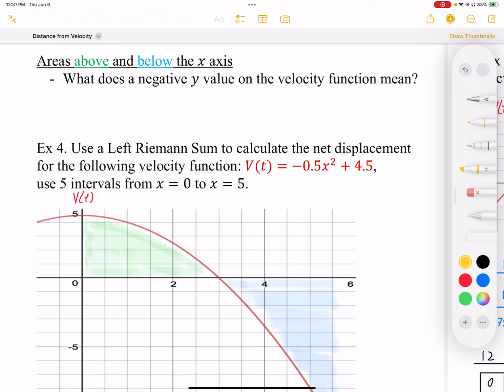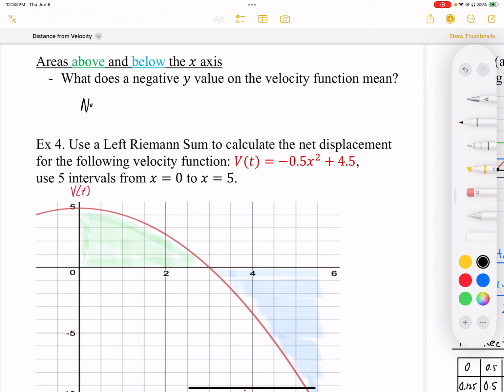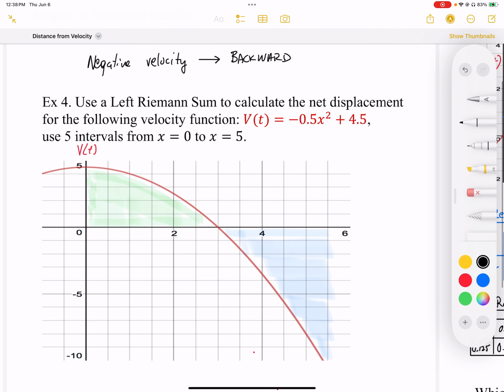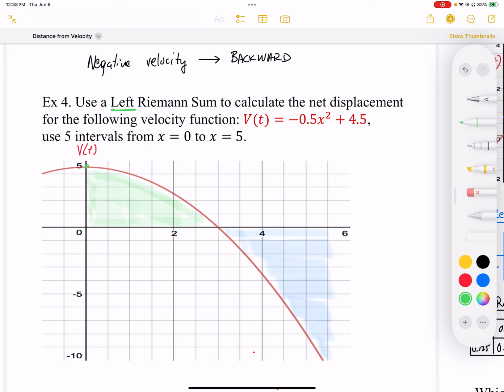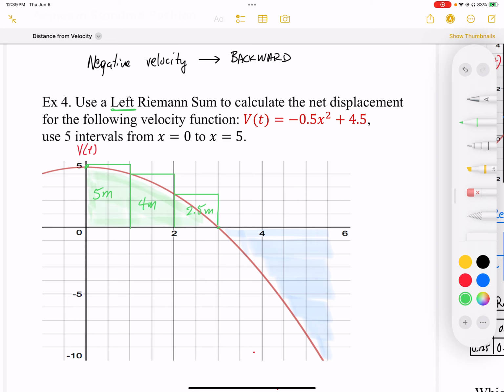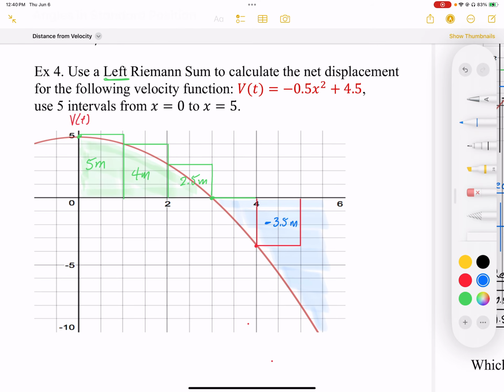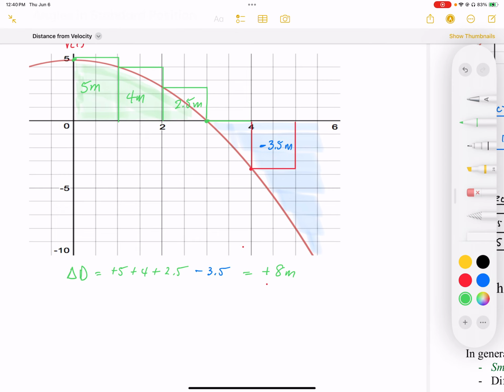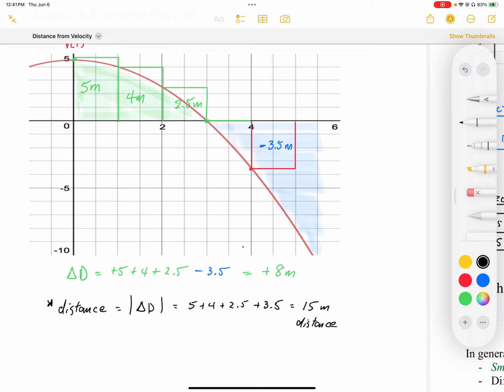01 Calculating Displacement Part5